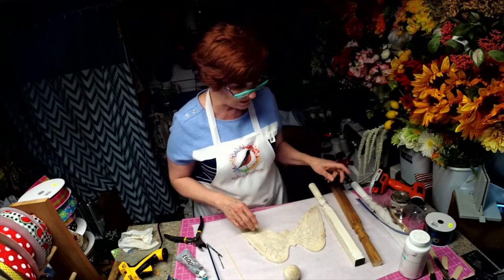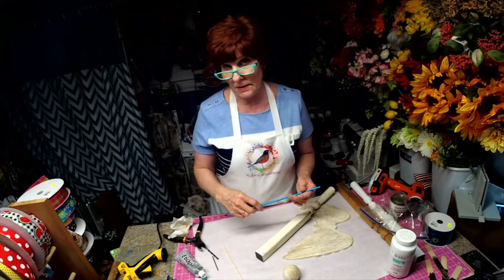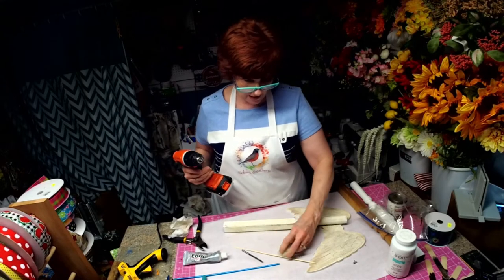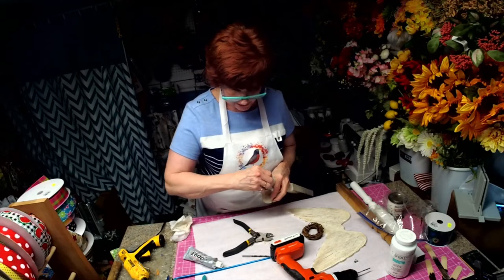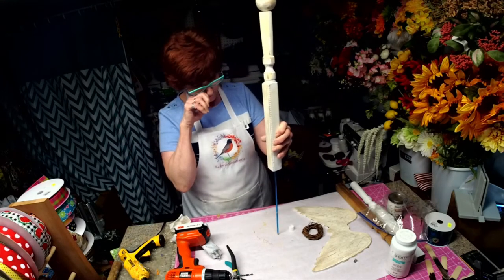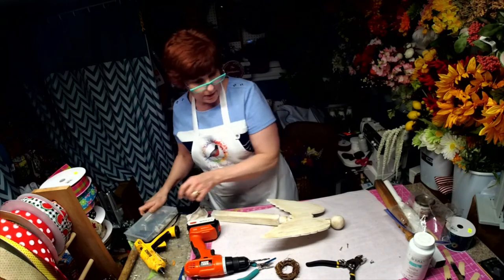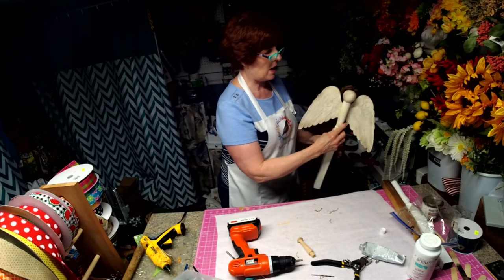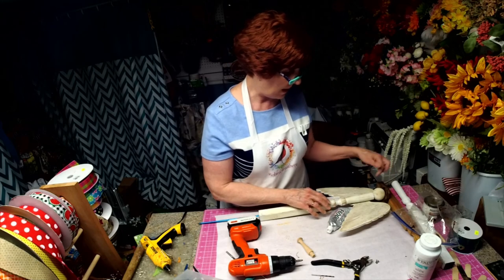Quick and Easy Garden Angel [Trash to Treasure] Americana Style using our new Angel Wings!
During this Trash to Treasure video I will show you how quick and easy it is to make a garden angel out of a porch post, wooden ball, small grapevine wreath, one solid knitting needle and also using our new Angel Wings.  10" high by 13 " wide across the bottom.

Paints used were - Waverly white and Waverly Fawn chalk paint.

Added americana stars off camera.